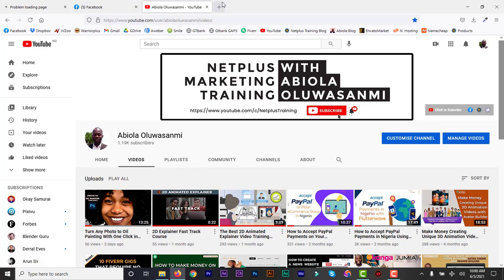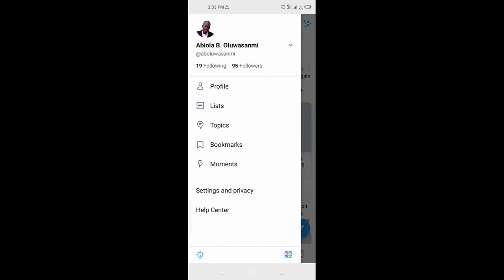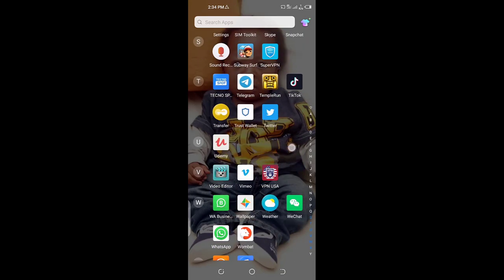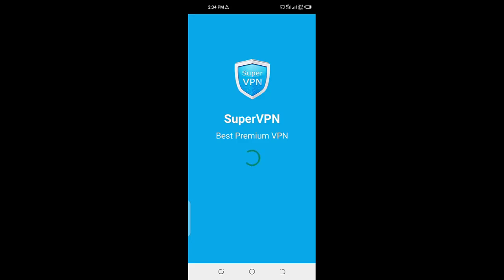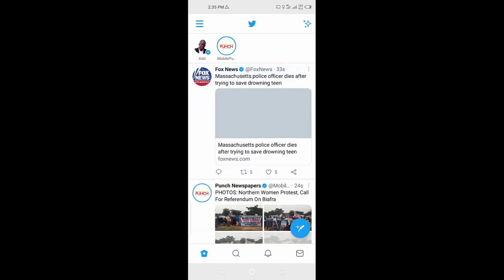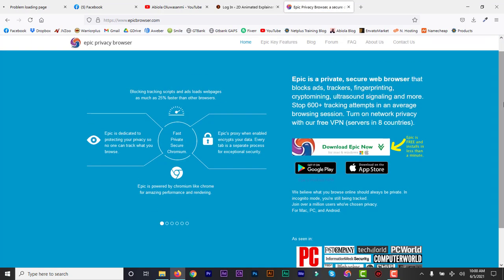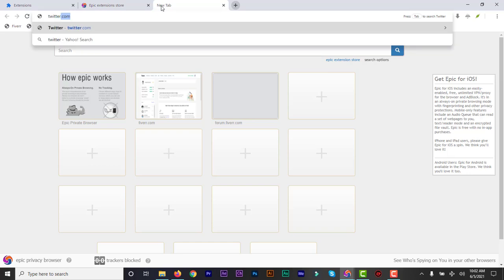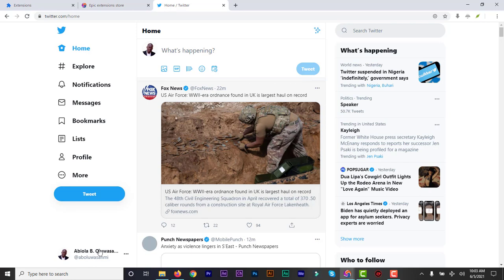How to Bypass Twitter Ban in Nigeria - Mobile and PC Solution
In this tutorial, you will learn how to bypass the ban on Twitter by the Nigerian Government. You will be able to access Twitter both on your android, ios and PC after watching this short tutorial.

Cheers